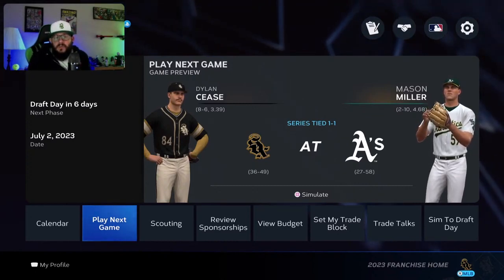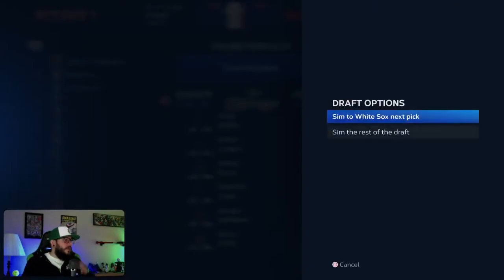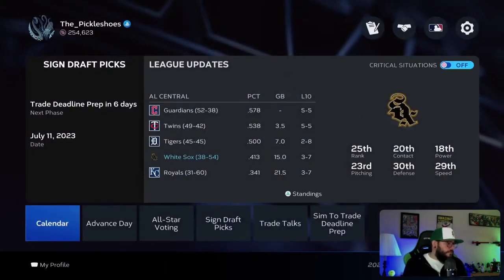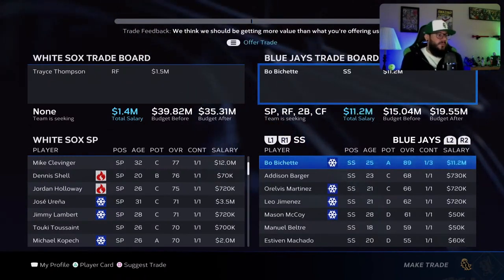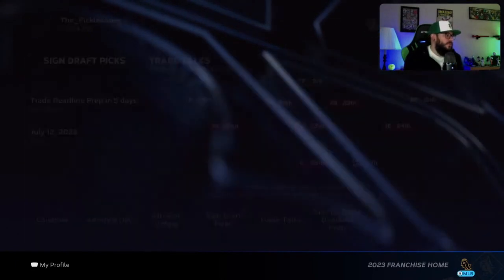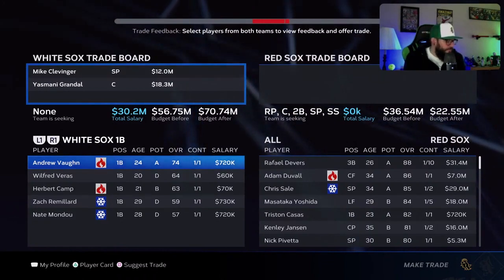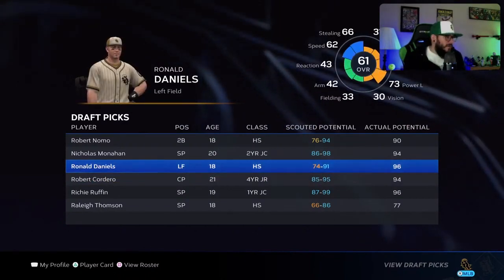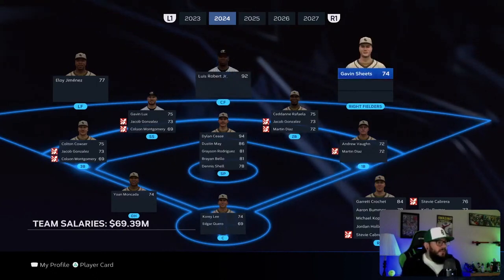MLB The Show 23 Franchise Ep. 2 - Drafting The Future, Chicago White Sox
This episode we take an in depth look at the draft and attempt to draft a future superstar to our team. Additionally, we make some big moves at the trade deadline that not only have an impact on our team immediatly but give us building blocks for the future.

This series is created in anticipation of MLB the Show 24. I have successfully rebuilt numerous franchises in The Show and here I look to highlight some of what makes my rebuilds work effectively.